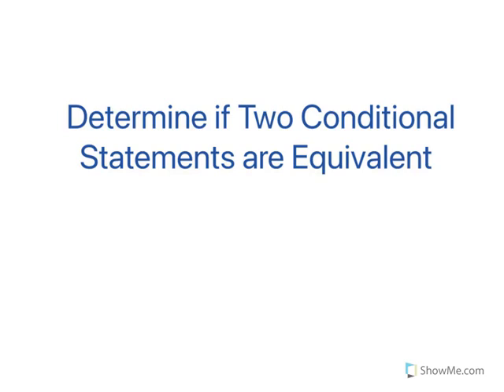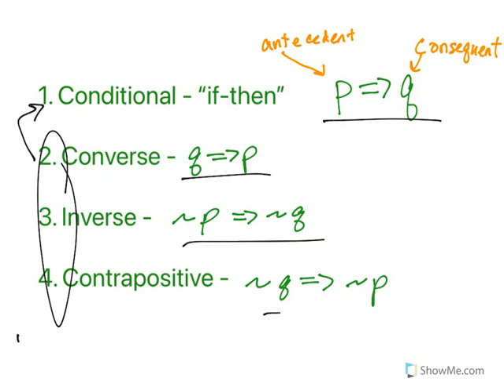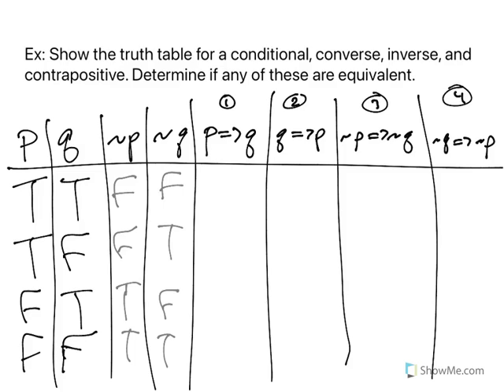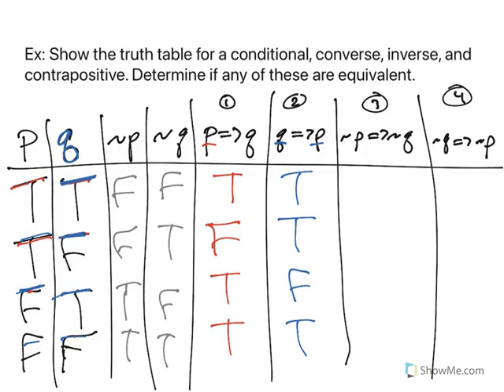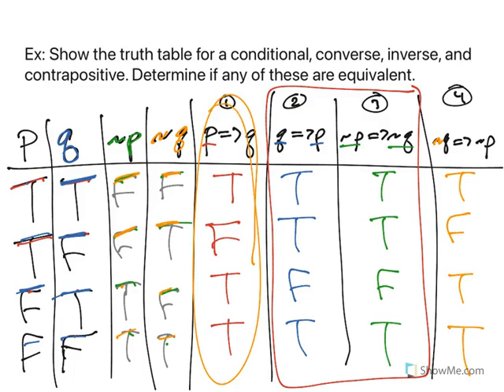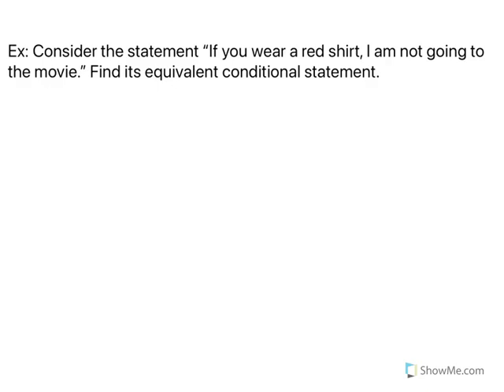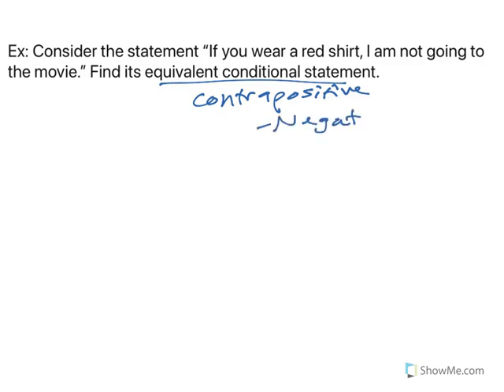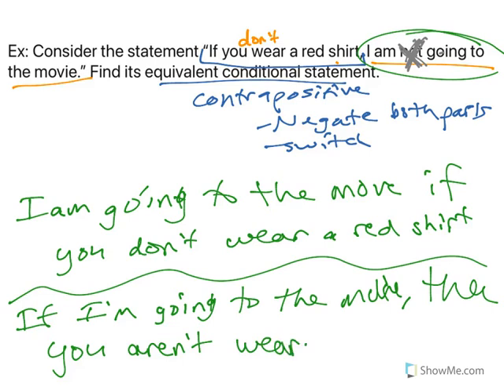Determine if two conditional statements are equivalent